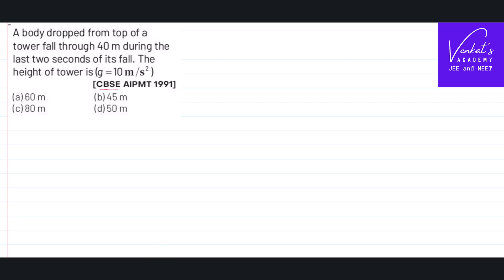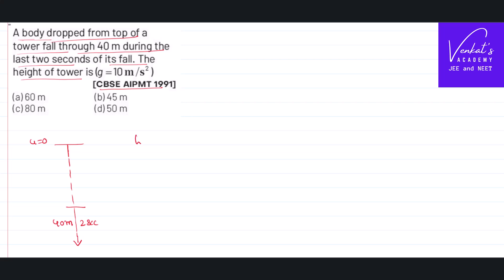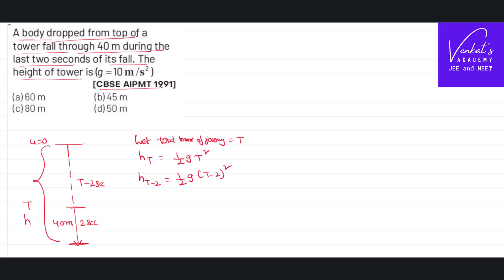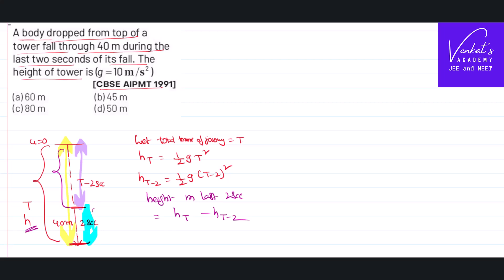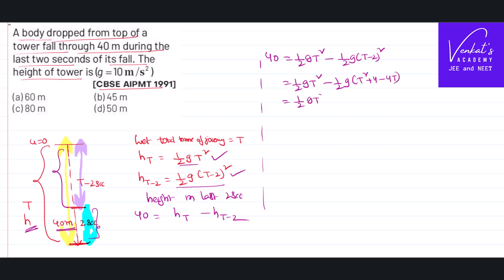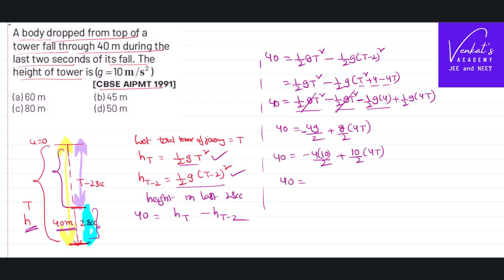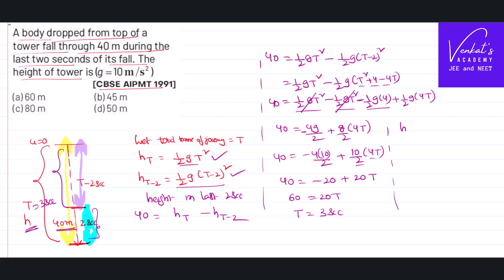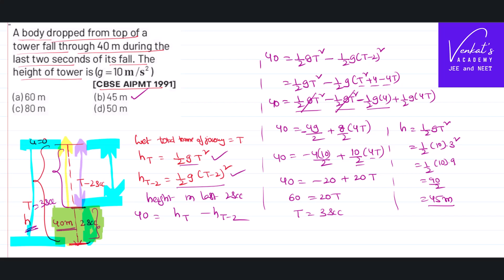NEET exam question Finding height of fall from height of fall in last two second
NEET previous exam question Finding height of fall from height of fall in last two seconds is solved here in this video.